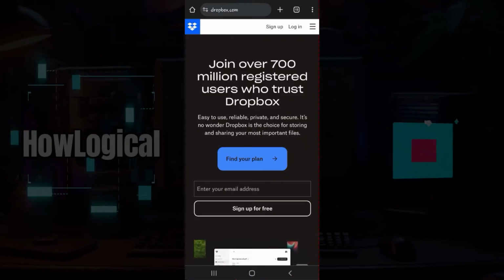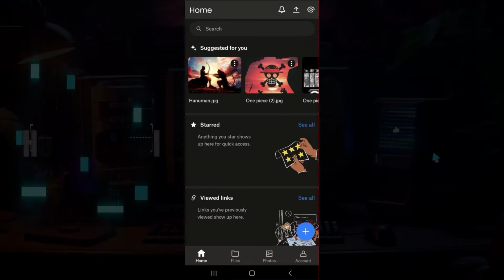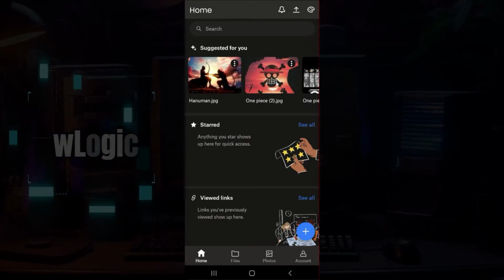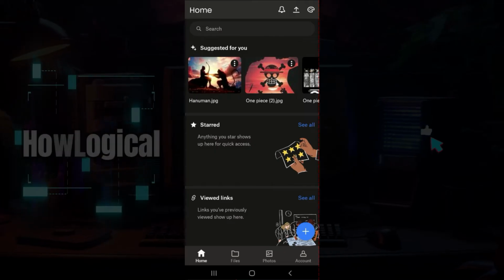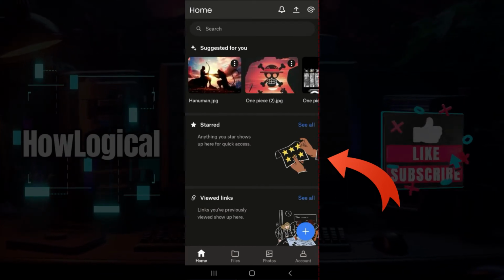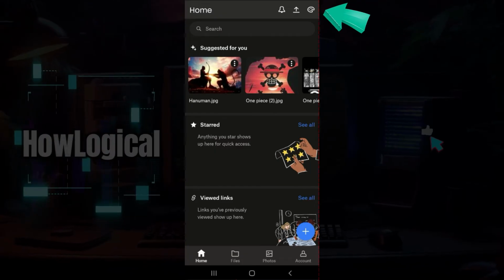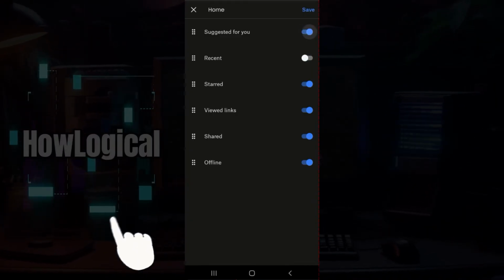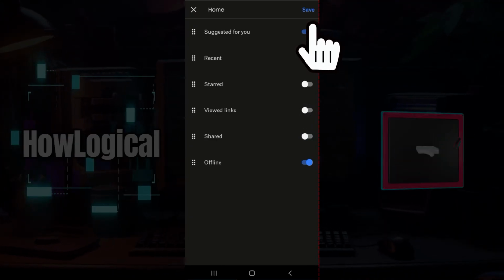How to Customize Home Screen on Dropbox (2024) | Dropbox Tutorial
This tutorial covers how to customize the home screen of your Dropbox app. Learn how to personalize your interface by adding, removing, or rearranging shortcuts and widgets for quick access to your most-used files and features.